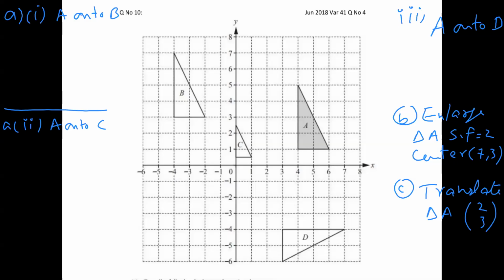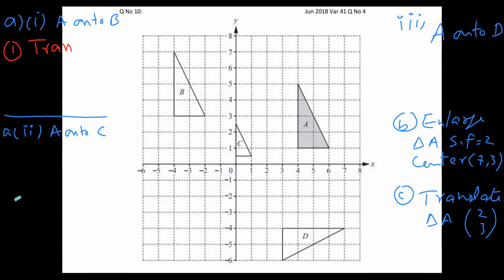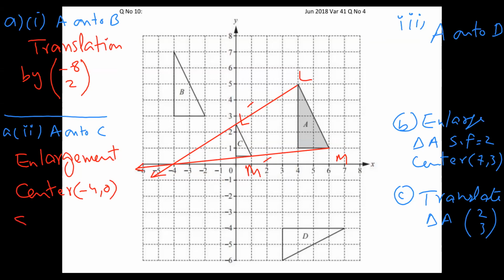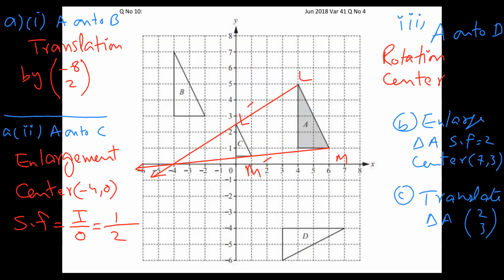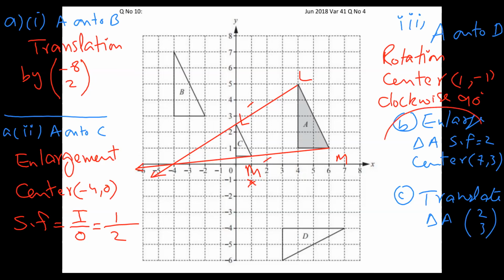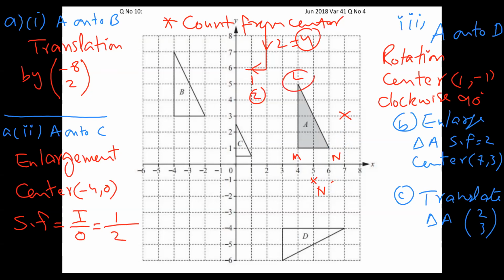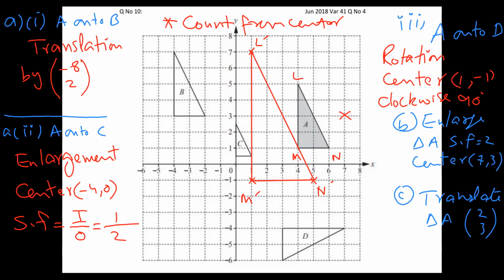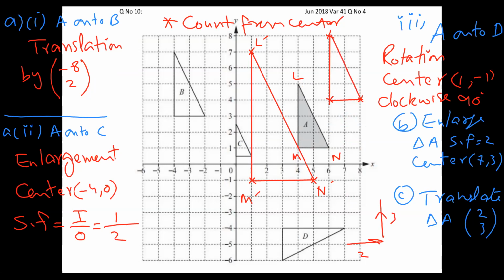Jun 2018 Var 41 Q No 4 Topic O Level Transformation